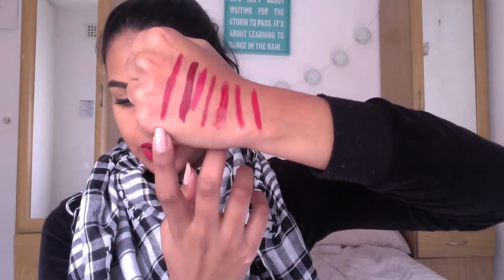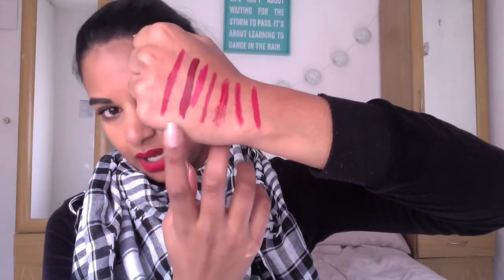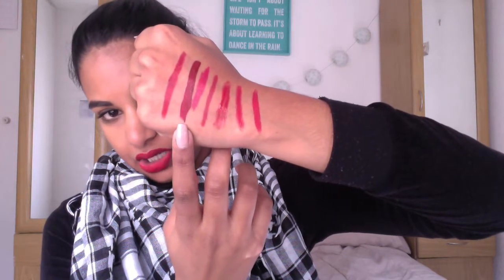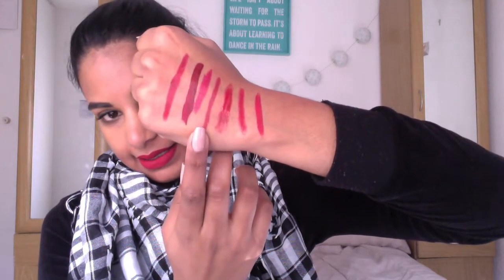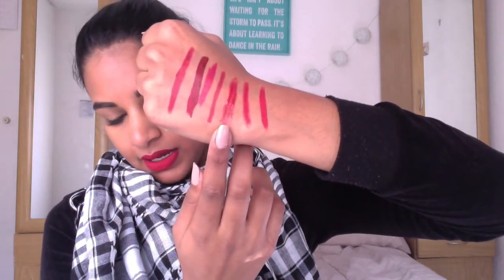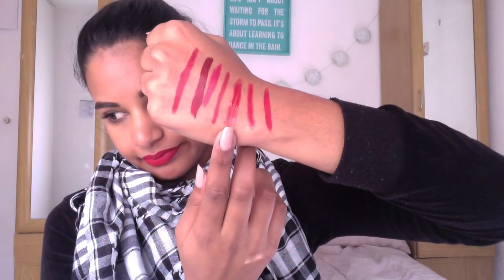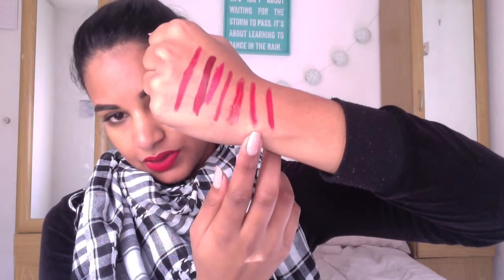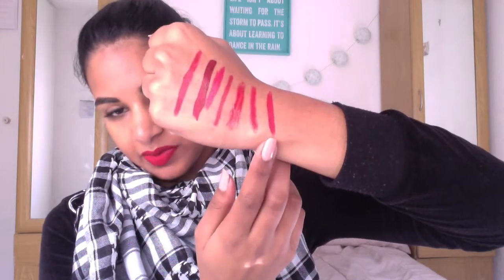RED LIPS FOR WINTER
Because red lipstick is a way of life!